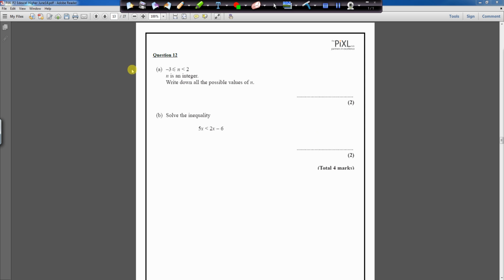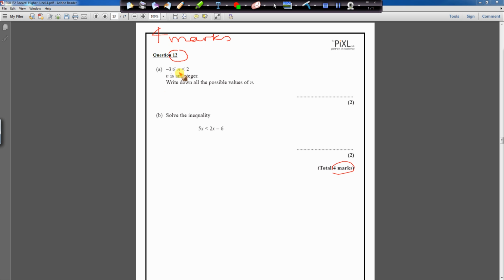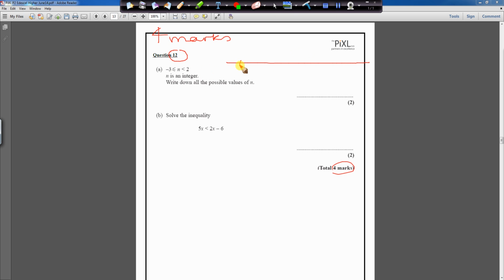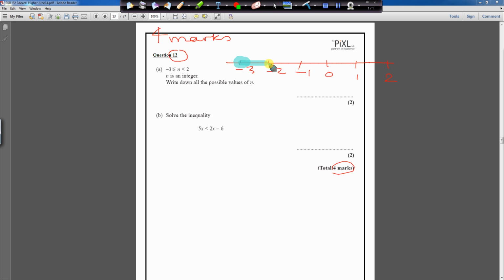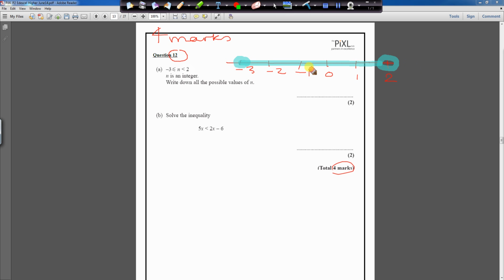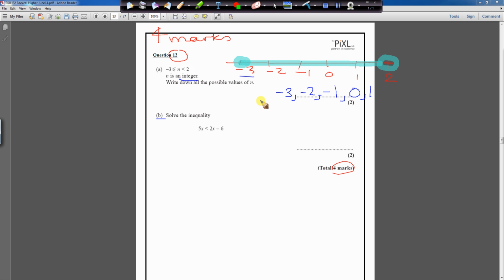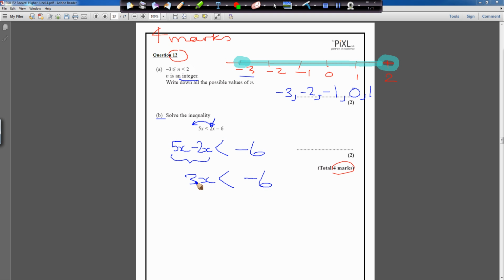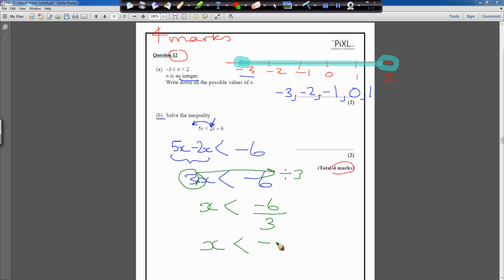Calculator Q12 inequalities EDEXCEL last minute revision